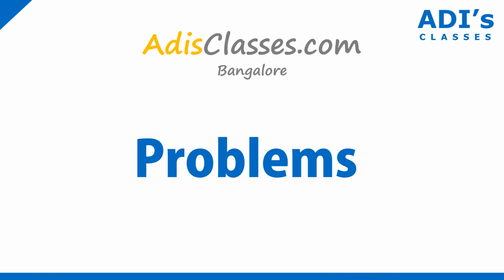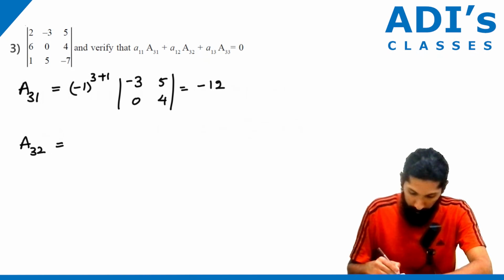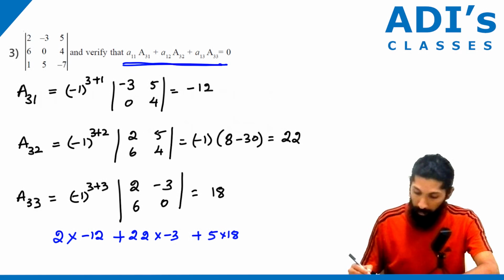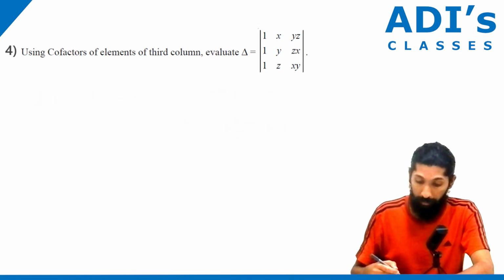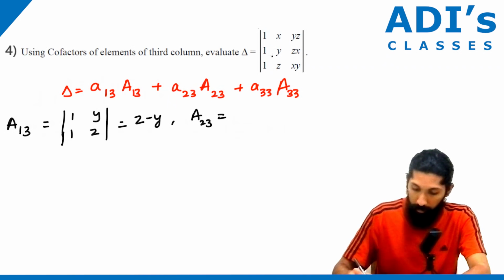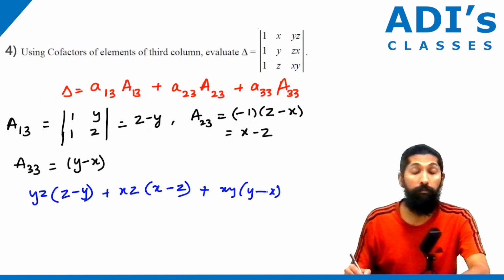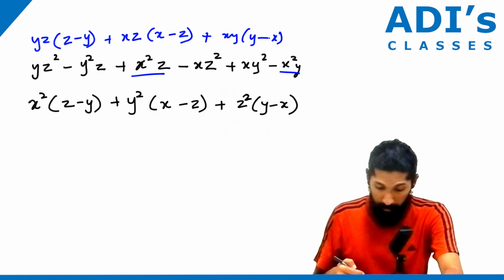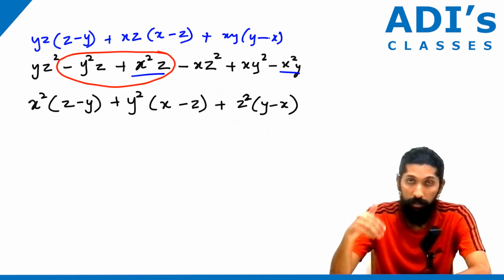Problems Part 5 | Determinants | Math Class 12 | CBSE and PUC - ADIs Classes